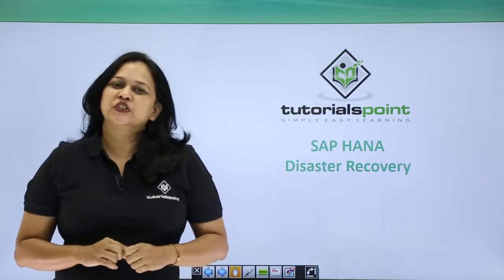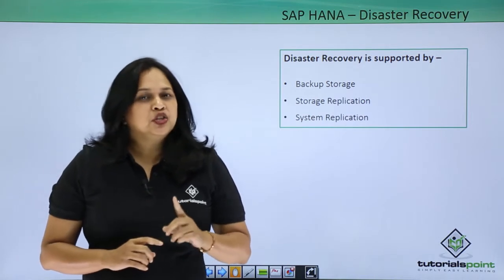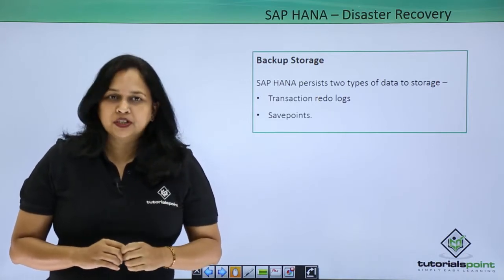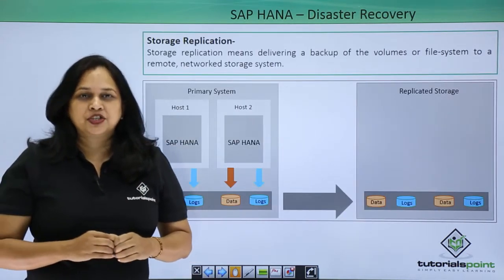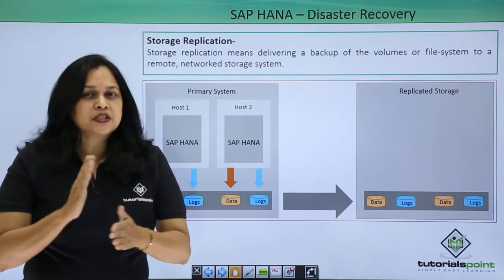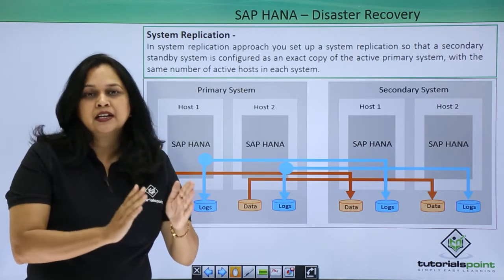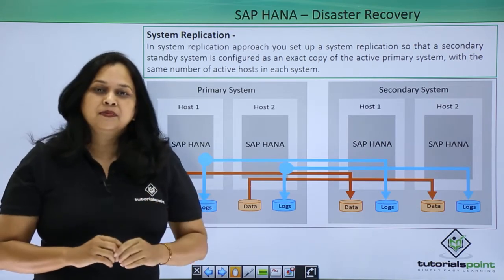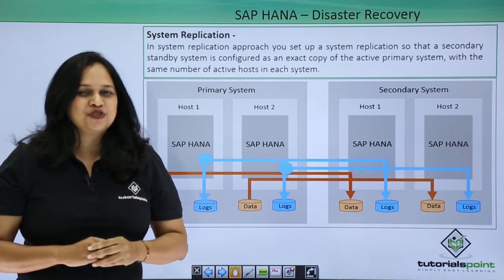HANA Administration - Disaster Recovery